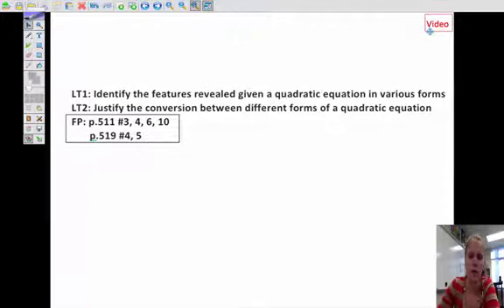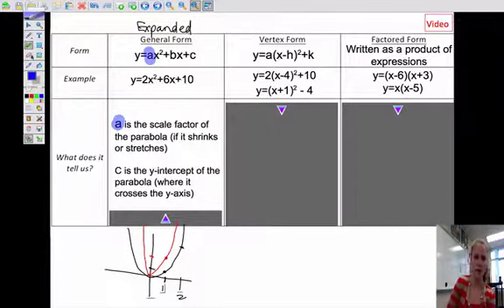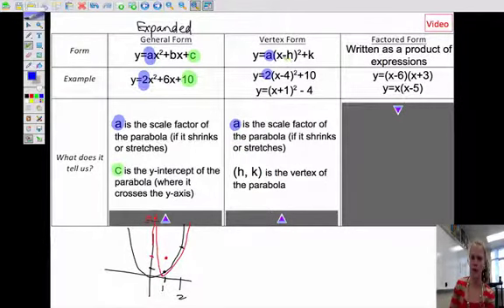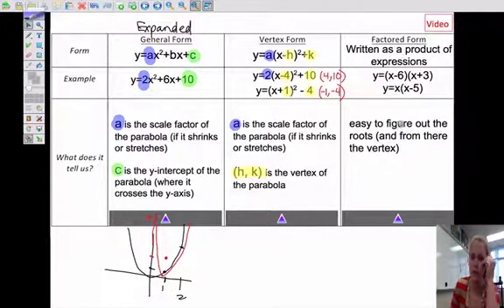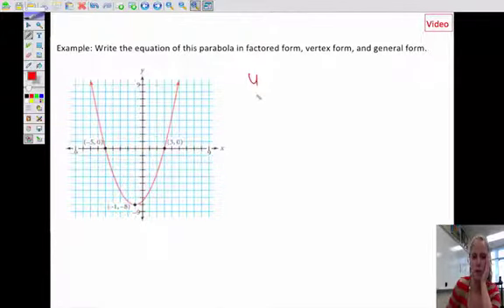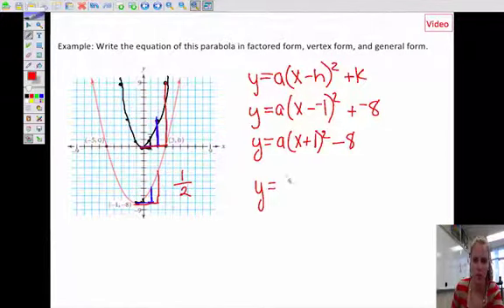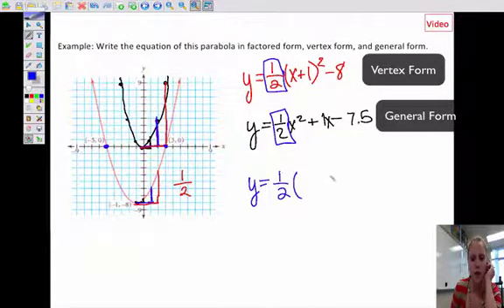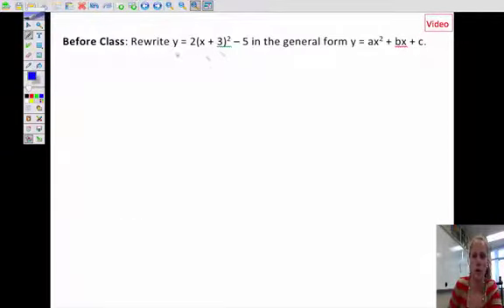Forms of quadratics Standard Vertex Factored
Forms of quadratics